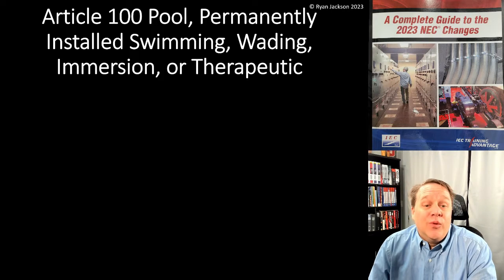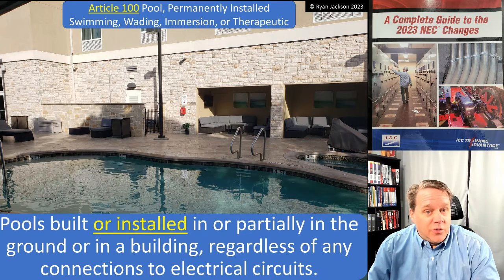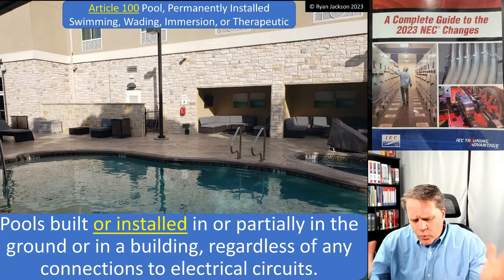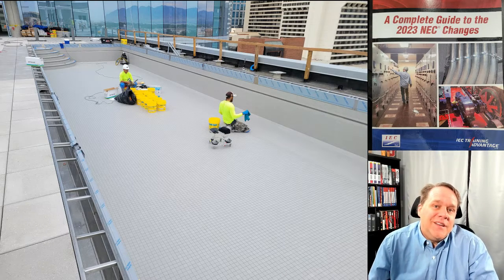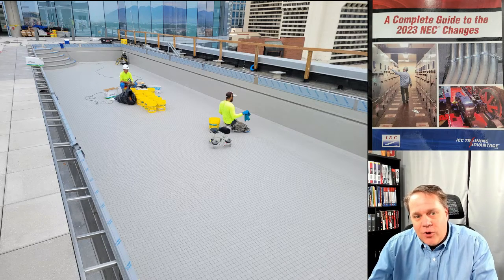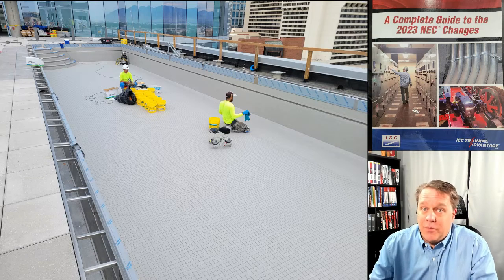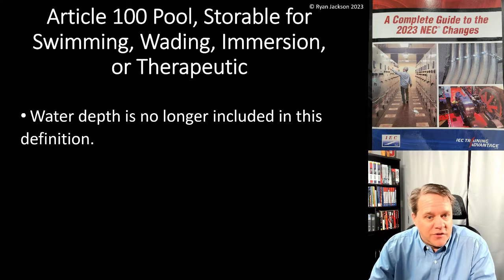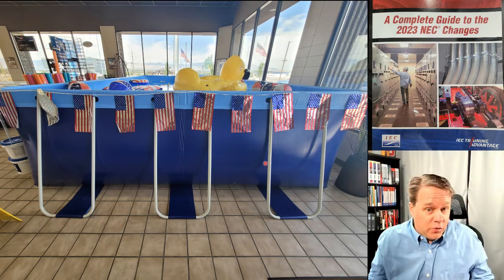2023 Article 100 Pools (Permanent and Storable)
The 42" inch water depth limit is gone, but so are some types of pools :O